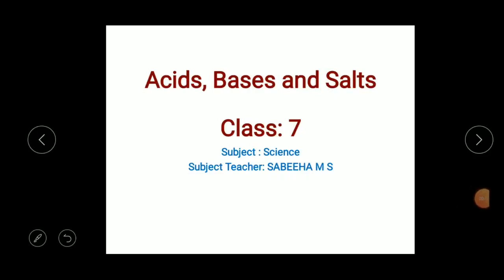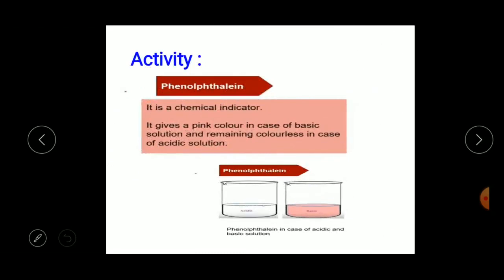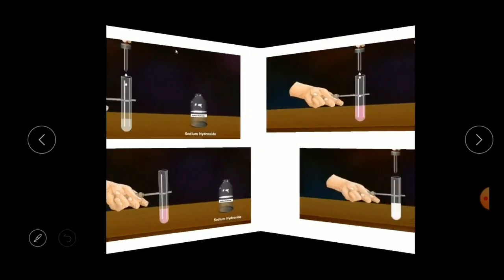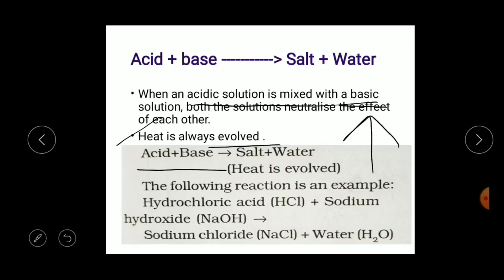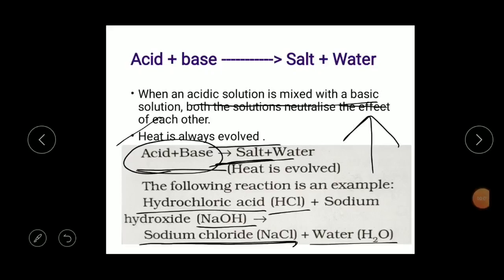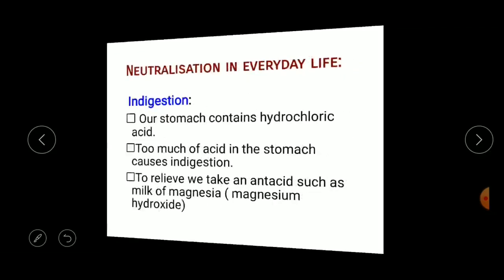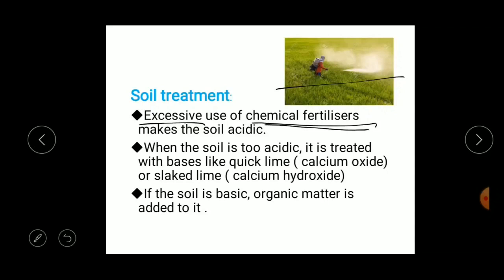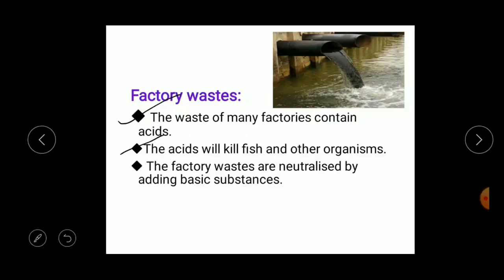NCERT Science class7 Acids,Bases and Salts (part2) (Sabeeha M S)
Neutralisation
Neutralisation reaction
Neutralisation in everyday life such as
Indigestion, Ant bite , soil,factory wastes

Part 1: